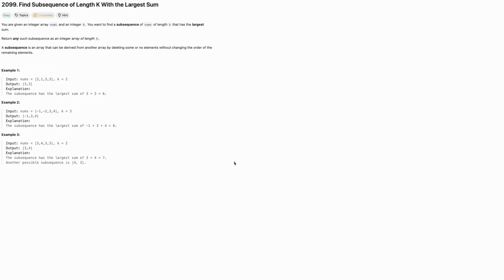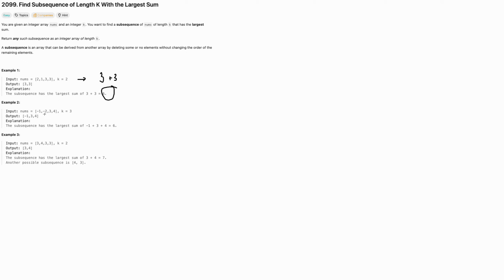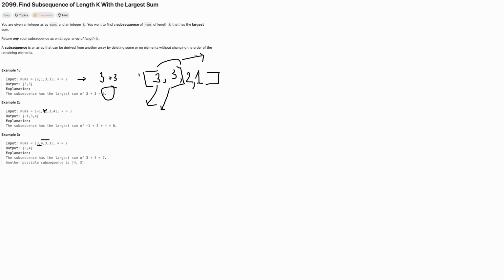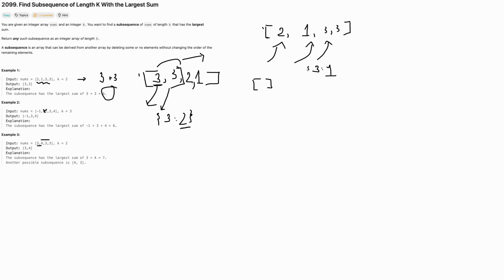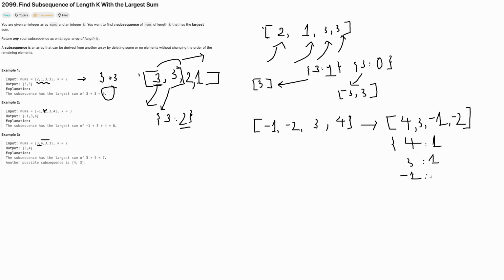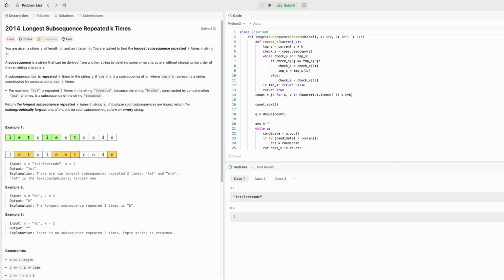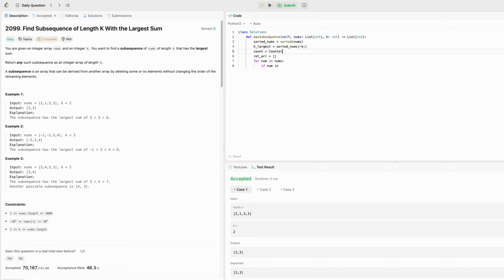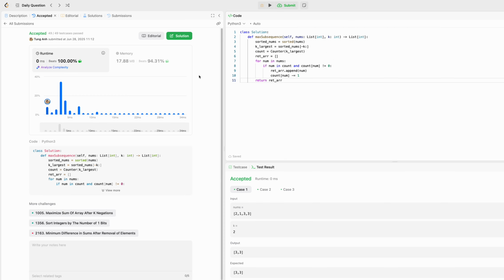2099. Find Subsequence of Length K With the Largest Sum.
Subsequence of Length K With Largest Sum – A Must-Know Pattern for Interviews.